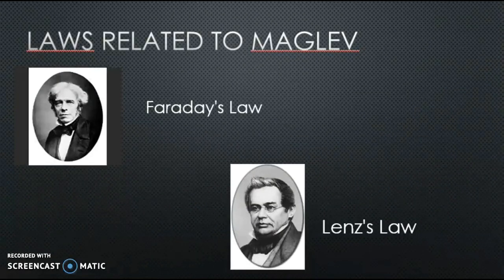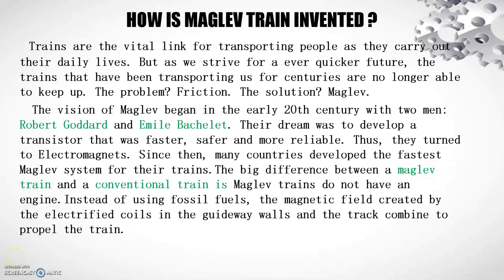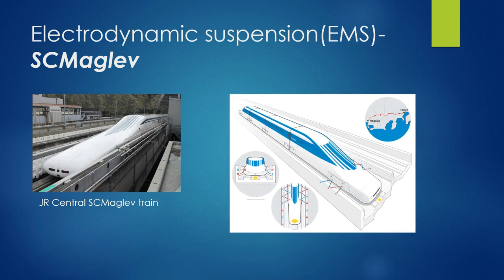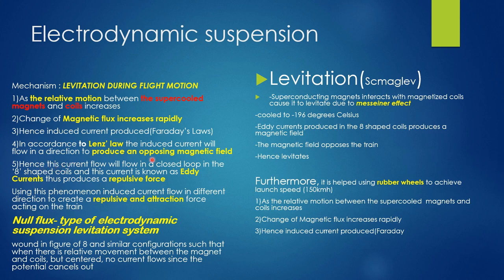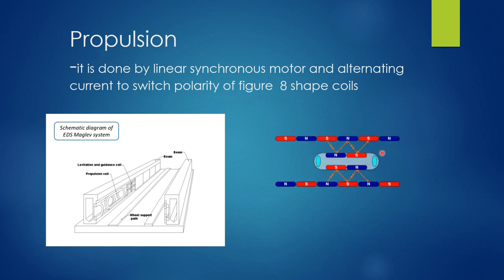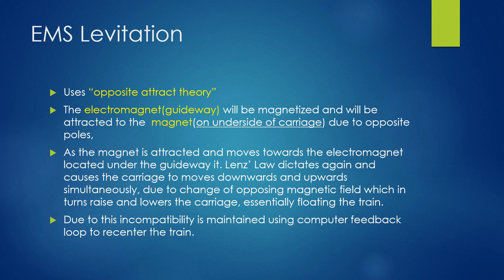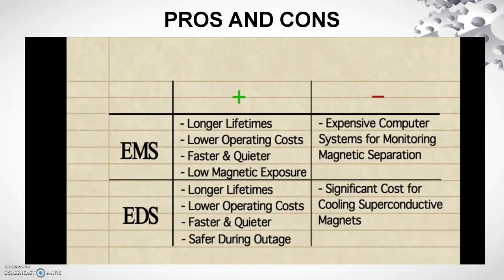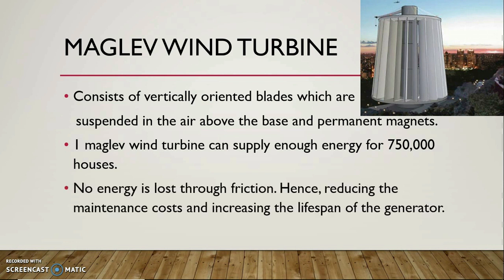Physics of maglev train